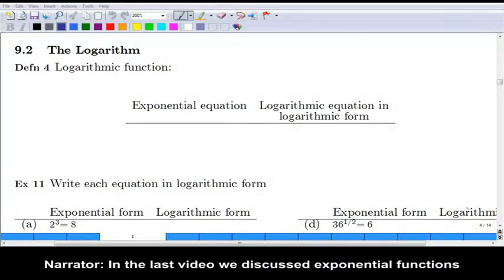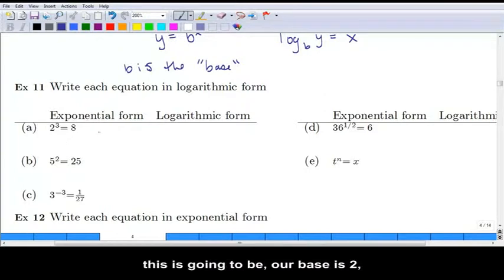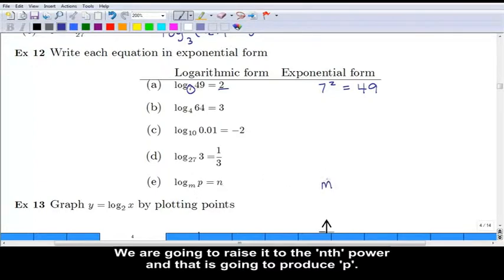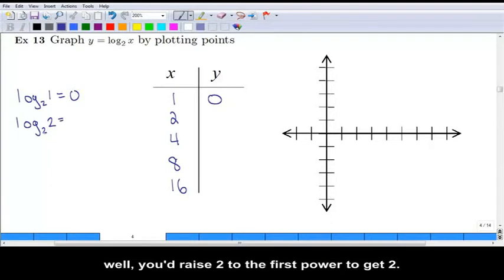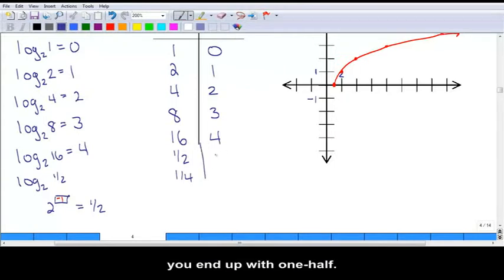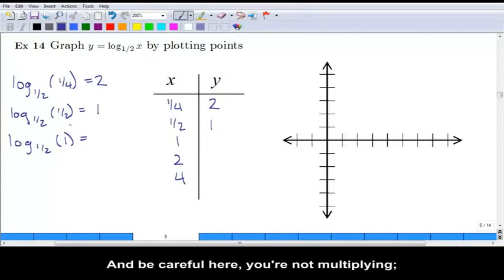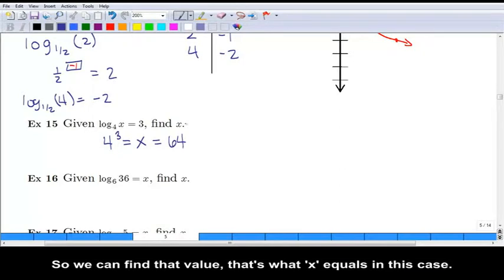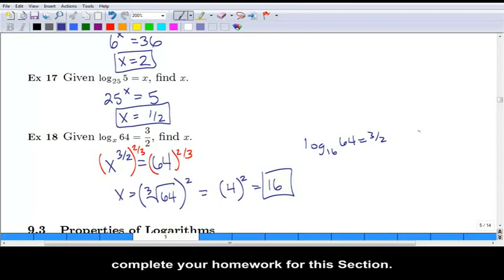Tech Math 3: Section 4.2 - Closed Captioned